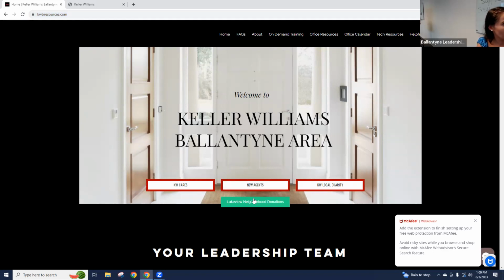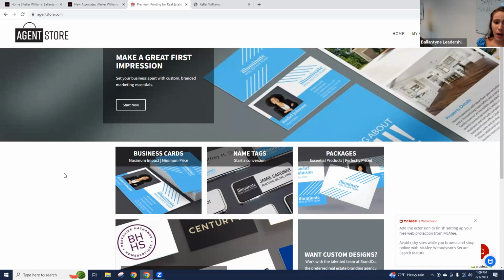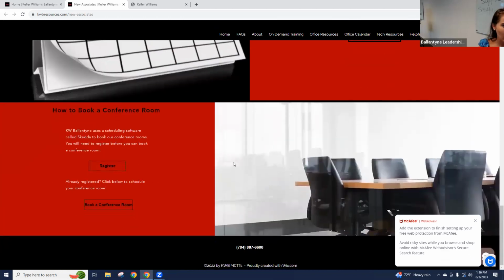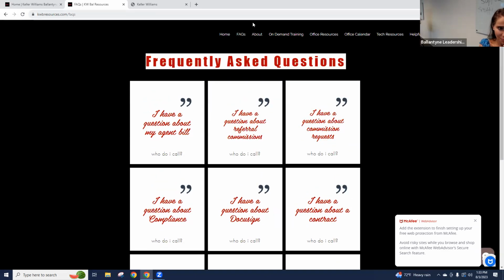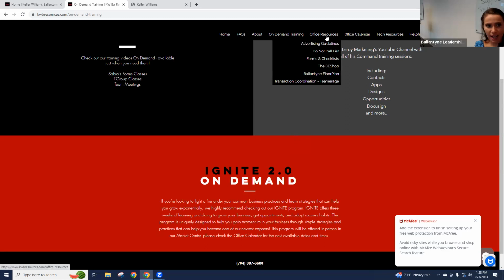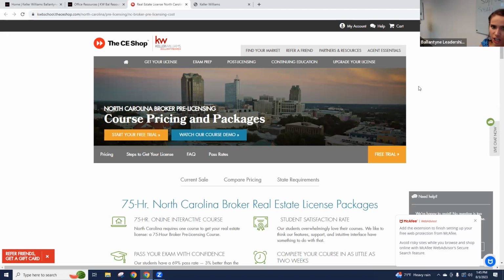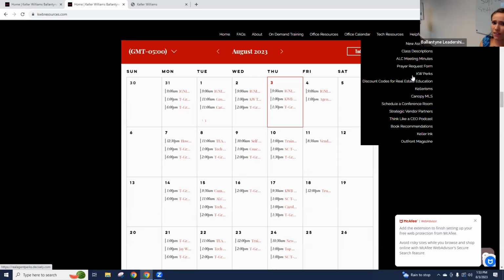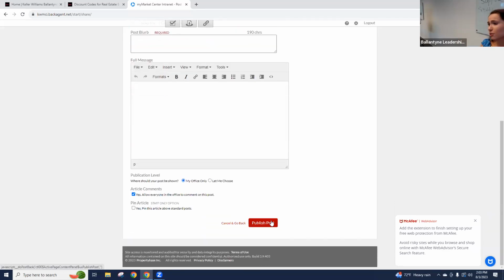KWB Orientation - August 3rd, 2023